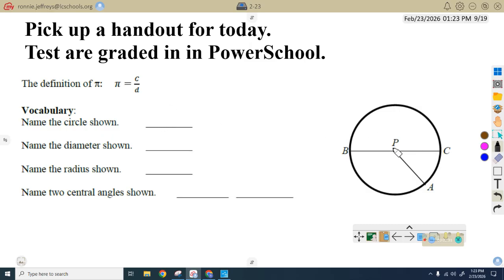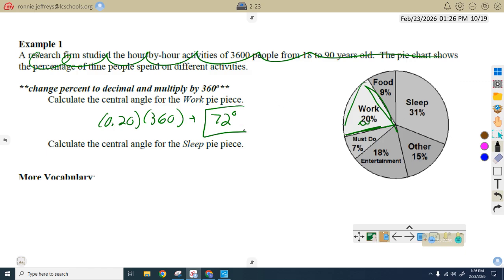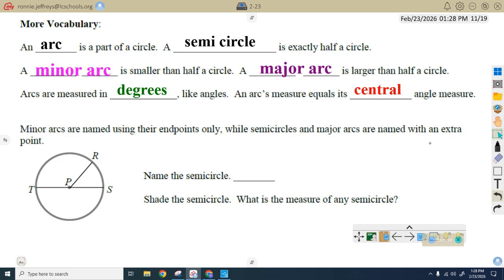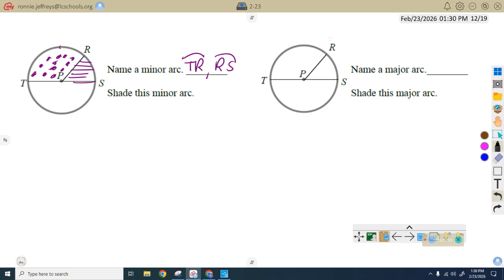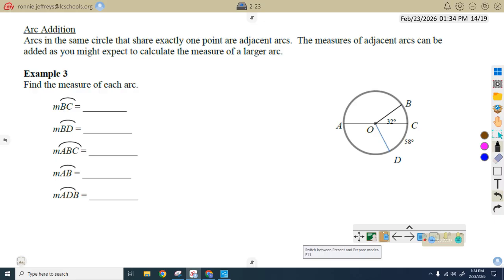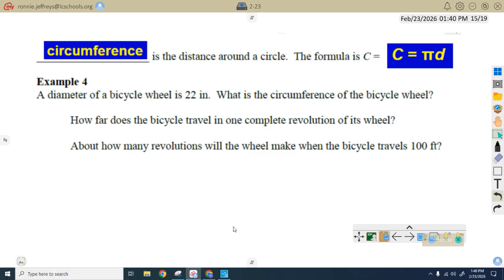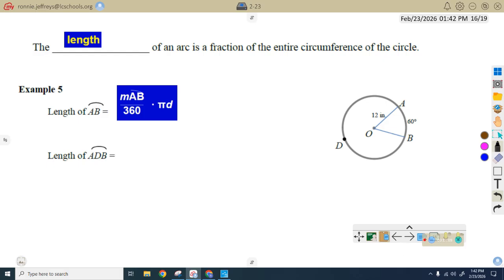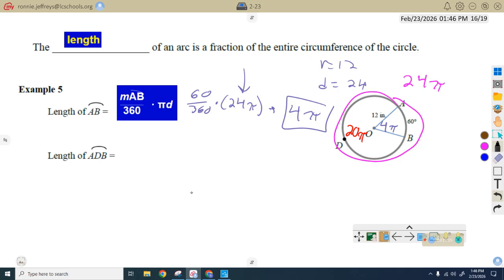Honors Circles and Arcs